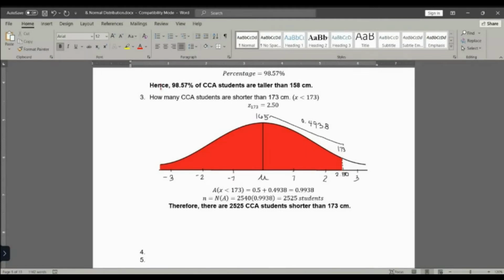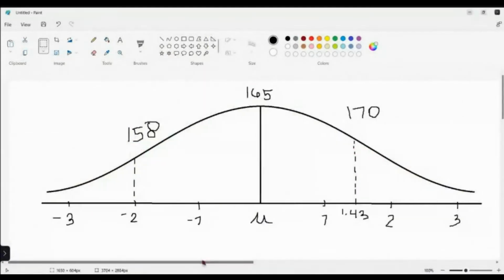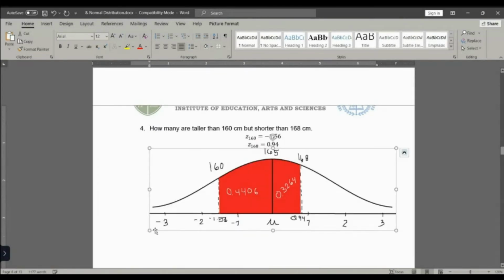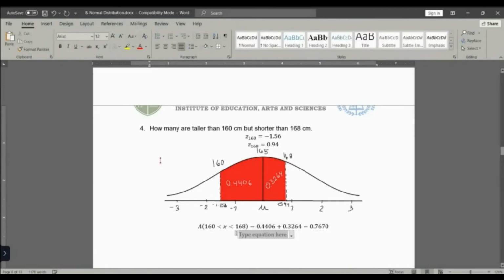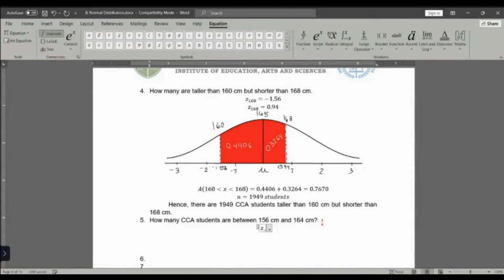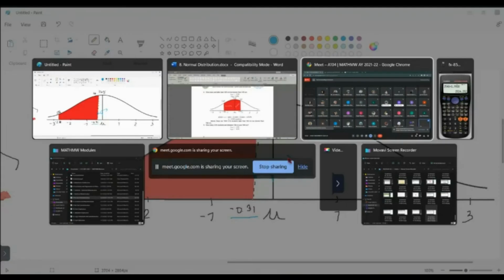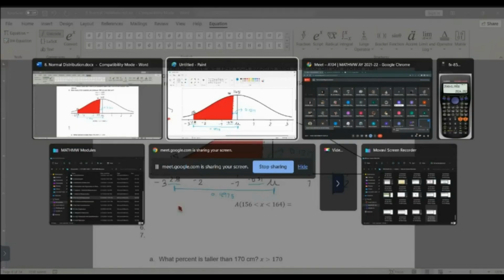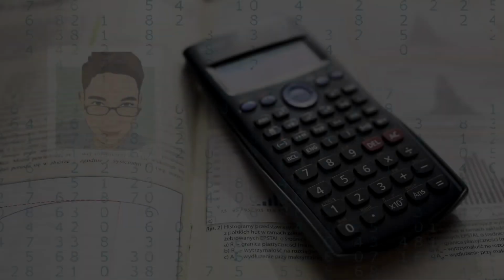Application of The Normal Distribution - When to add and subtract two areas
The height of 2540 students is normally distributed with the average height of 165 cm. and standard deviation of 3.2 cm. Find:
4. (0:00) The number of students taller than 160 cm. but shorter than 168 cm.
5. (9:13) The number of students between 156 cm. and 164 cm.